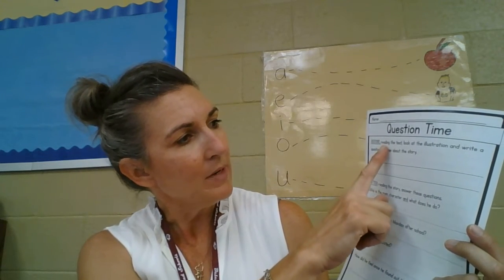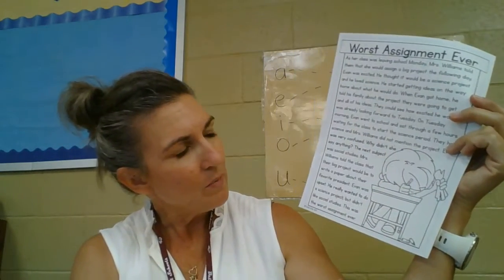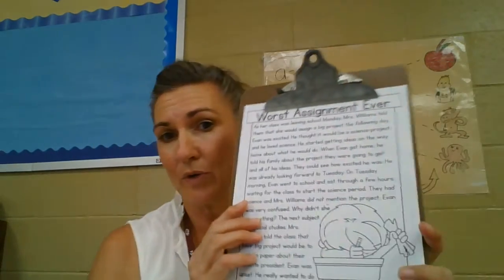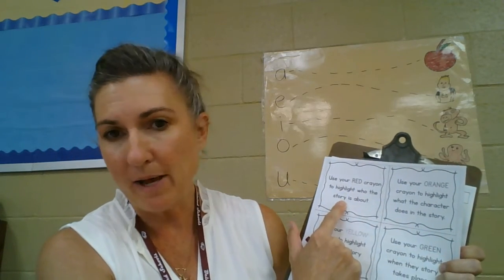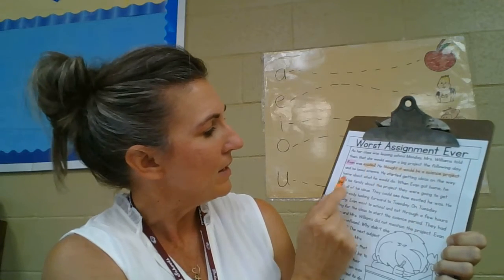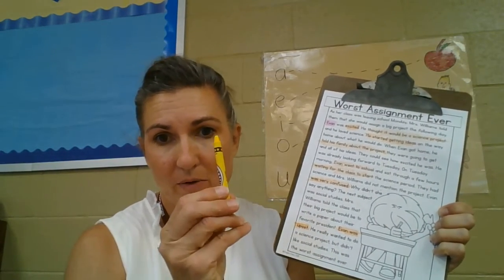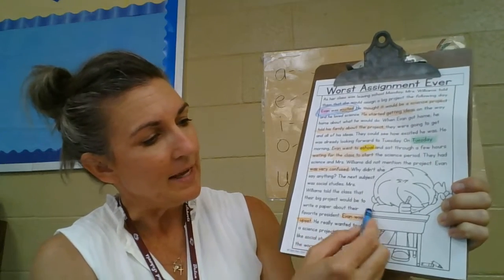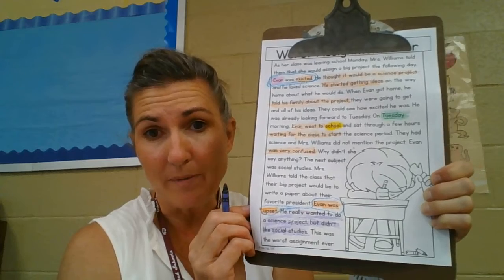ELA ask questions for the Worst Assignment Ever 9.18.20